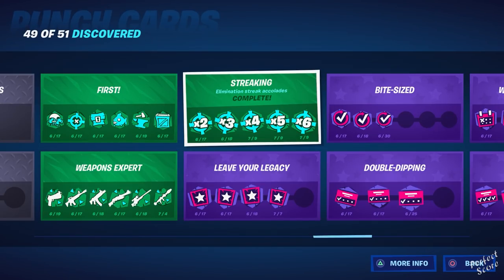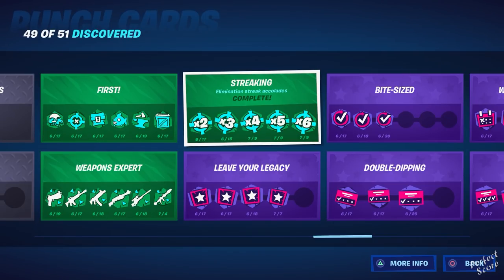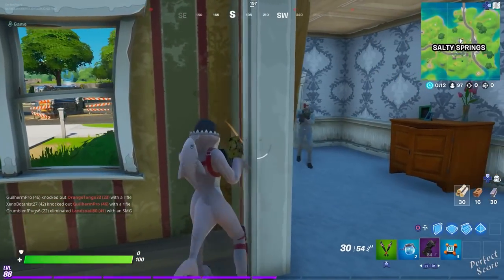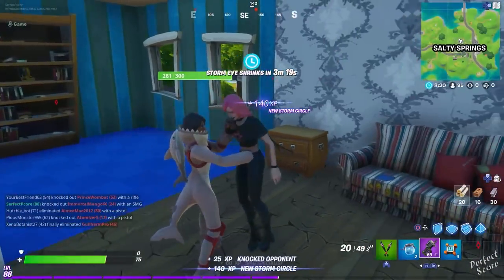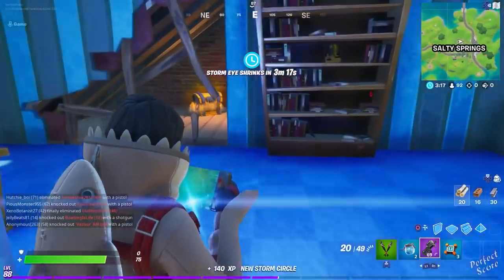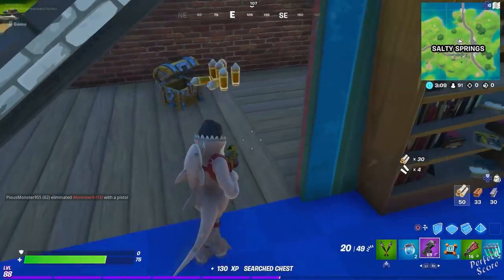How to Complete Streaking Punchcard - Fortnite Chapter 2 Season 3 Guide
Complete Guide on How to Complete Streaking Punchcard in Fortnite Chapter 2 Season 3. Every Punch on your Punchcard gives 14,000 XP. Video quality is (1080p 60 FPS.) Support a creator code: AkiVsTheWorld.

How to Unlock & Complete All 51 Punchcards

Survival/Victory (A)
(A1) Survivor - Top 10 placements (3, 10, 25, 100, 250, 500)
(A2) Victory Tour - Matches won in different modes (Solos, Duos, Squads, Team Rumble, Unknown)

Harvesting (B)
(B1) Hoarder - Simultaneously held 999 of each building resource
(B2) Stockpile - Building Materials harvested (1,000, 10,000, 100,000, 250,000, 500,000, 1,00,000)
(B3) Living Off the Land - Foraged items gathered or consumed (5, 25, 100, 500, 1,000)
(B4) Lumberjack - Trees destroyed (25, 100, 1,000, 10,000, 100,000)

(C1) Care Package - Supply Drops Searched (1, 5, 10, 25, 100, 250, 500)
(C2) Luck of the Llama - Supply Llamas Searched (1, 5, 10, 25, 50, 100)
(C3) Balloon Buster - Shot down a supply drop
(C4) Finders Keepers - Rare Chests Searched (1, 5, 10, 25, 50, 100)
(C5) Munitions Scavenger - Ammo Boxes Searched (10, 50, 500, 1,000, 5,000, 10,000)
(C6) Treasure Hunter - Chests Searched (10, 50, 100, 1,000, 5,000, 10,000)

Eliminations (D)
(D1) Enforcer - Players eliminated (5, 25, 100, 500, 1,000, 5,000)
(D2) That's a Lotta Damage - Damage dealt to opponents (1,000, 25,000, 100,000, 500,000, 1,00,000, 2,500,000)
(D3): Get Off My Lawn - Marauders eliminated (5, 25, 100, 500, 1,000)
(D4): Like a Boss - Henchmen eliminated (5, 25, 100, 500, 1,000)

Weapon Eliminations (E)
(E1) Weapon Whisperer - Eliminations with different weapon types (Pistol, Assault Rifle, SMG, Shotgun, Snipers, Explosives)
(E2) Pick Your Battles - Eliminated an opponent with a pickaxe
(E3) Spray & Pray - SMG eliminations — 3, 10, 25, 100, 500, 1,000
(E4) From Downtown - Opponents eliminated from over 150m away (1, 10, 25, 50)
(E5) Trusty Sidearm - Pistol eliminations (3, 10, 25, 100, 500, 1,000)
(E6) High Explosives - Explosives eliminations — 3, 10, 25, 100, 500, 1,000
(E7) Chomp! - Eliminated an opponent with a Loot Shark (1)
(E8) I Call Shotgun - Shotgun eliminations — 3, 10, 25, 100, 500, 1,000
(E9) Bullseye - Sniper Rifle eliminations (3, 10, 25, 100, 500, 1,000)
(E10) Lock and Load - Assault Rifle eliminations — 3, 10, 25, 100, 500, 1,000

Revivals (F)
(F1) Back On Your Feet - Teammates revived (5, 25, 50, 100, 250, 500)
(F2) Turn If Off and On Again - Teammates rebooted (1, 5, 25, 50, 100, 250)

Fishing (G)
(G3) Hooked - Fish caught (1, 10, 50, 100, 500, 1,000)

Upgrade/Sidegrade (H)
(H1) Rags to Riches - Weapons Upgraded (10, 25, 50, 250)
(H2) Grey to Gold - Upgrade weapons to different rarities (Common to Uncommon to Rare to Epic to Legendary)
(H3) Apples to Oranges - Sidegraded a weapon

Weapon Expert (I)
(I1) First! - Different "First in the Match" accolades (Land, Elimination, Open a Chest, Fishing, Sidegrade/Upgrade, Open Supply Drop)
(I2) Weapons Expert - Different Expert accolades (Pistol, Assault Rifle, SMG, Shotgun, Snipers, Explosives)
(I3) Streaking - Elimination streak accolades (x2, x3, x4, x5, x6)

Challenges/Punch Cards (J)
Legacies are achievements you can complete. Check iFireMonkey's Tweet for a list of all Achievements
(J1) Leave Your Legacy - Legacies earned during Season 3 (5, 10, 15, 30, 50)
(J2) Bite-Sized - Quick Challenges completed (10, 25, 100, 250, 500, 1,000)
(J3) Double-Dipping - Punch Card punches (10, 25, 100, 200)
(J4) Weekly Challenges - Weekly Challenges completed (5, 10, 20, 40, 60)
(J5) Completionist - Completed Punch Cards (3, 5, 10, 20, 40)
(J6) Centurion - Reach season level 100

(K1) Green is Good - Green XP coins (3, 10, 20, 30, 40)
(K2) Purple is Precious - Purple XP coins (3, 5, 10, 15, 20)
(K3) Blue is Better - Blue XP Coins Collected (3, 5, 10, 20, 30)

Miscellaneous (L)

(L1) Yeet! - Threw an item
(L2) Good Manners - Thank the Bus Driver (3, 10, 50, 100)
(L3) Shake it Off - Shakedowns (3, 10, 50, 100)
(L4) Give it a Whirl - Used a Whirlpool

Zipline
(M1) Weirdly Specific - Danced while riding a Zipline in the storm